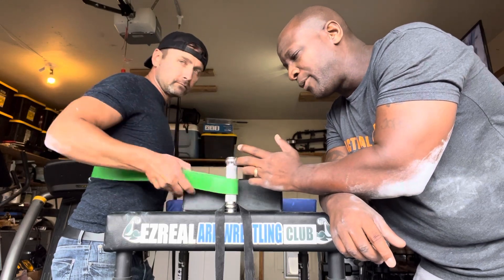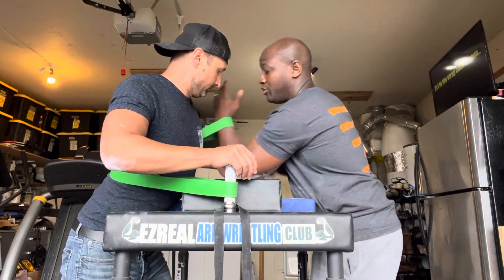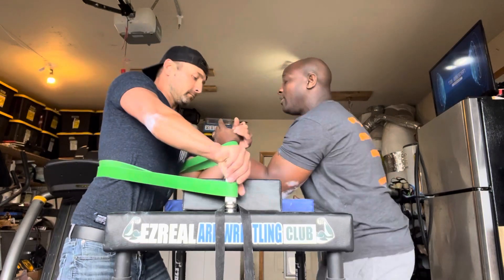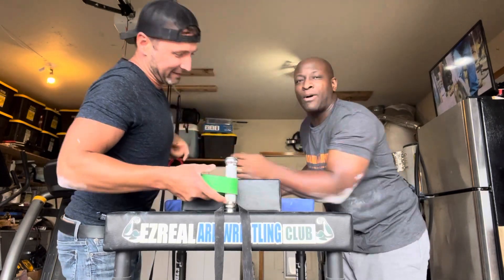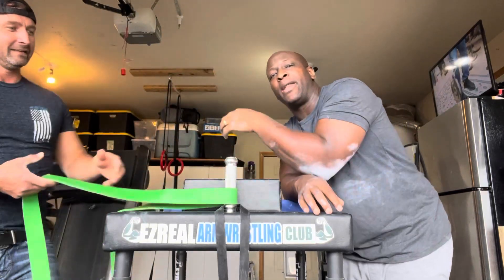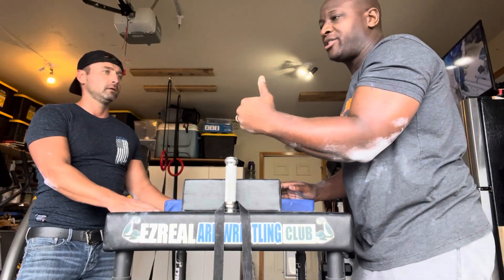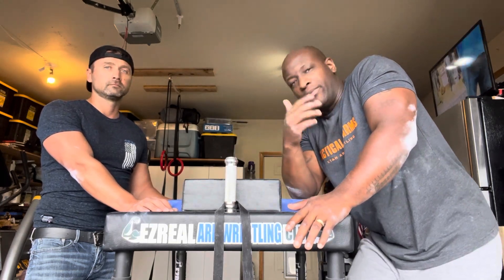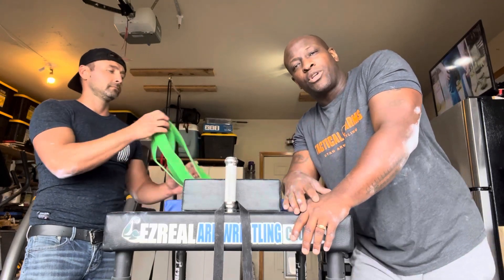(Rough) band training